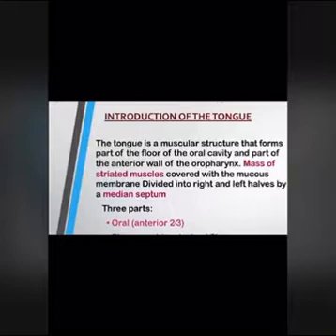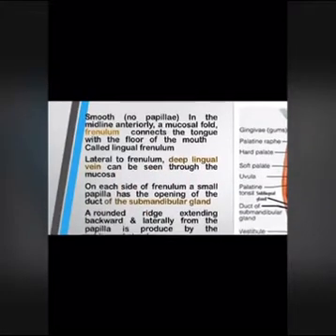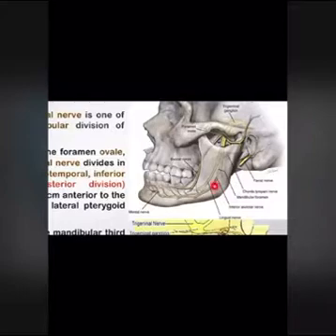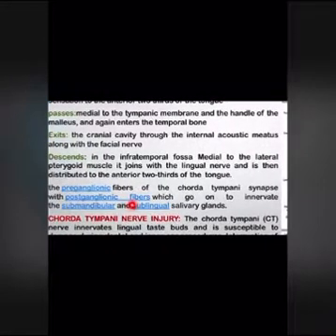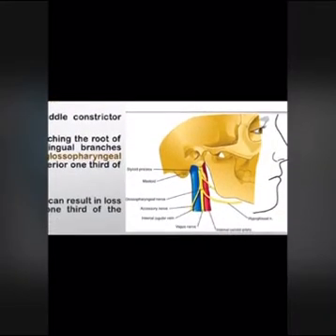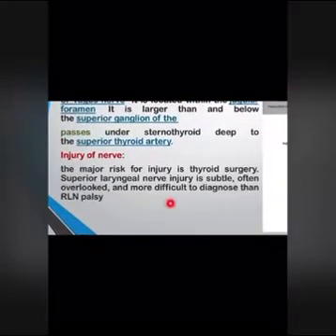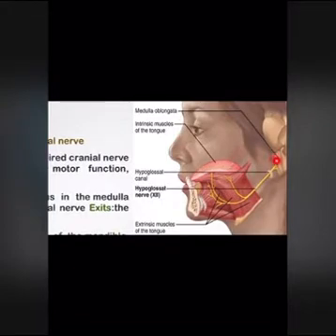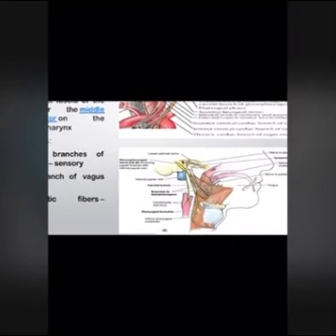GENERAL ANATOMY (SENSORY AND MOTOR INNERVATION) OF TONGUE